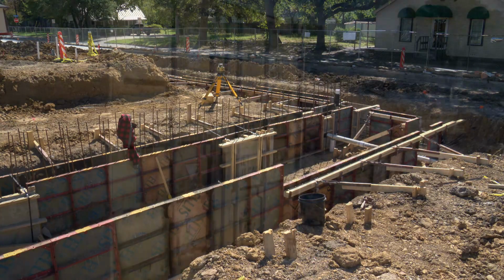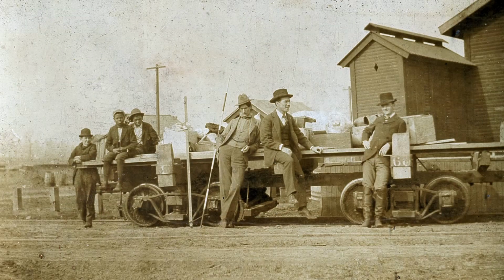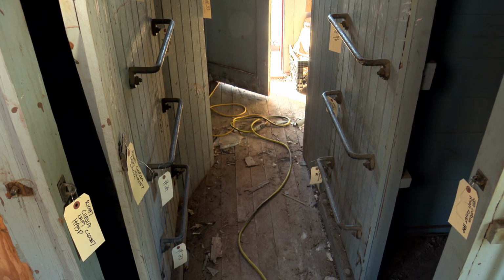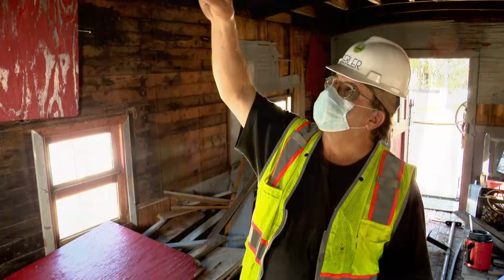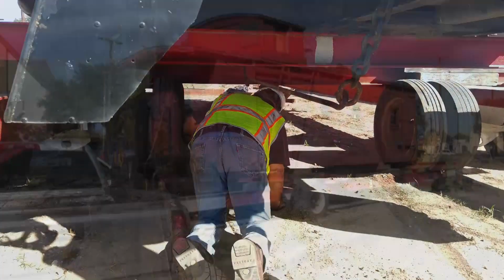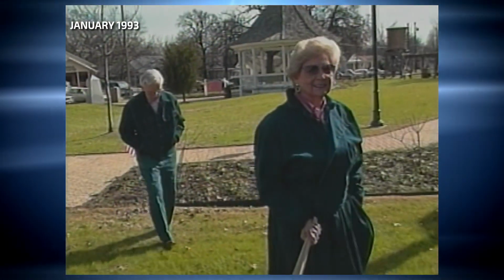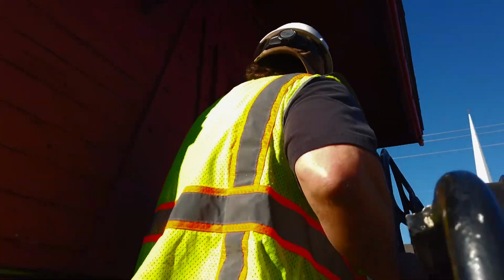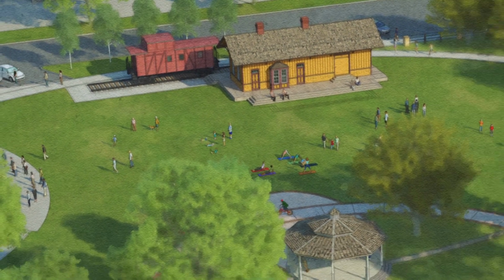Caboose Restoration at Irving's Heritage Park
As part of the renovation and expansion of Heritage Park, Ron Siebler and his team are restoring a vintage caboose. It has stood in the park since 1993 to represent ties to the city's earliest days.
The careful restoration process involves research, measuring, photographing and more.
The updated Heritage Park is scheduled to open next year.